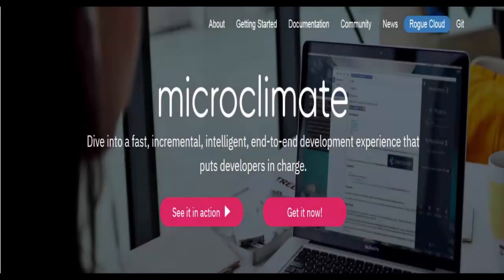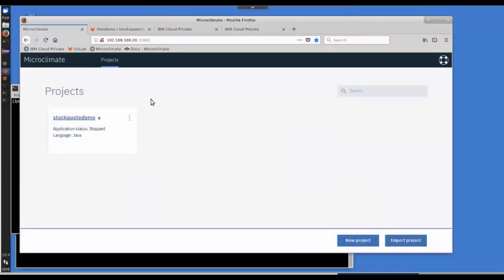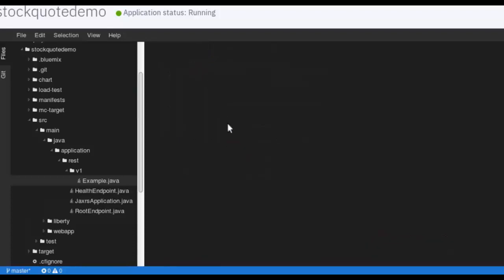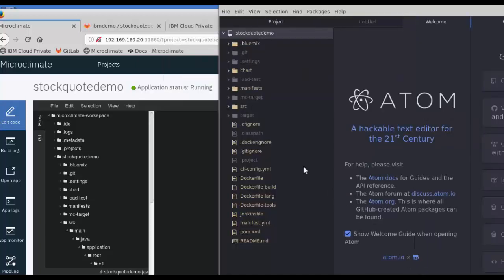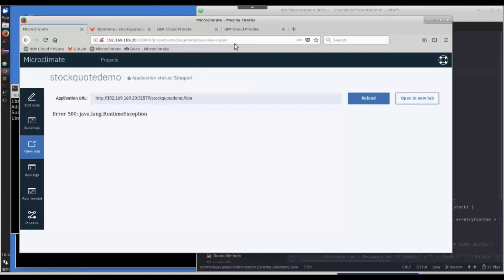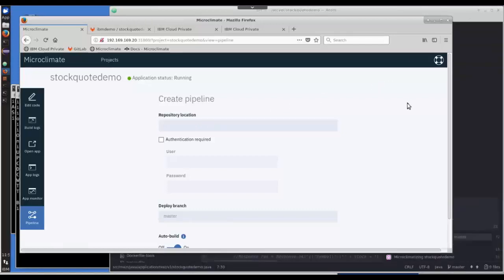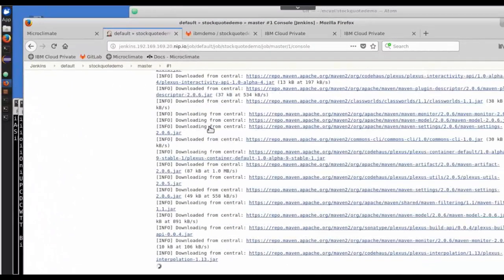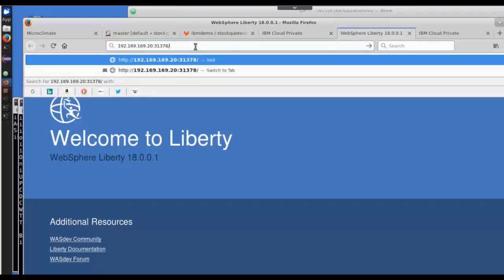Microservice acceleration using Microclimate and IBM Cloud